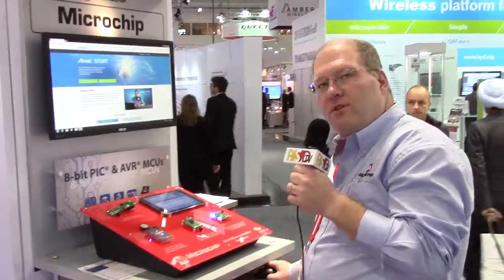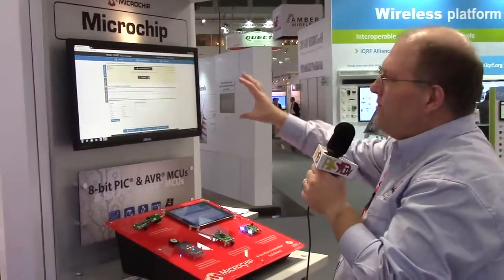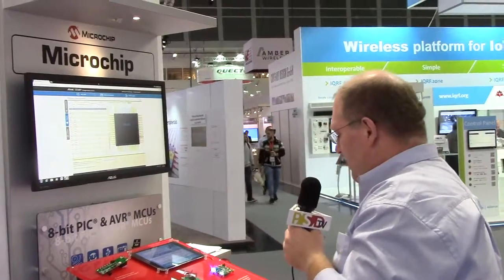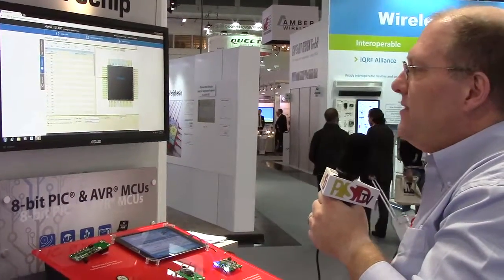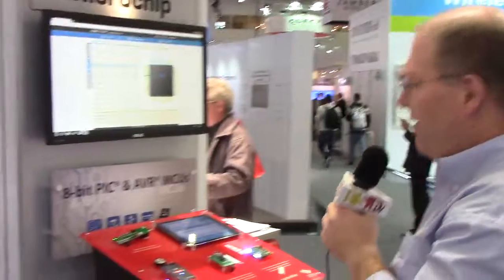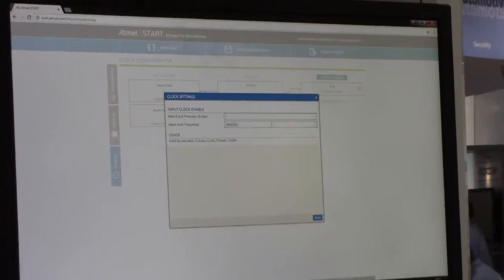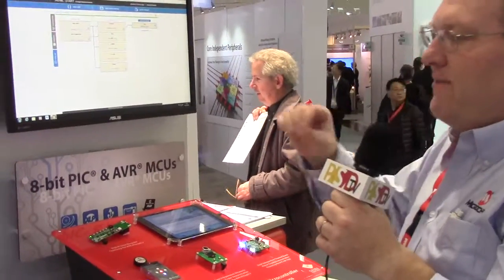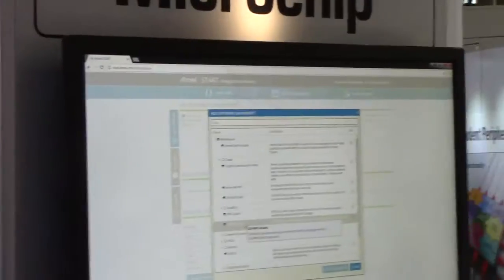PSDtv - Microchip presents their Atmel Start project software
In this episode of PSDtv, Microchip presents their Atmel Start project software and website for Power Systems Design. You can either create a new project from scratch, or open an existing example, configuring software components and device settings such as clocks and pin layout.